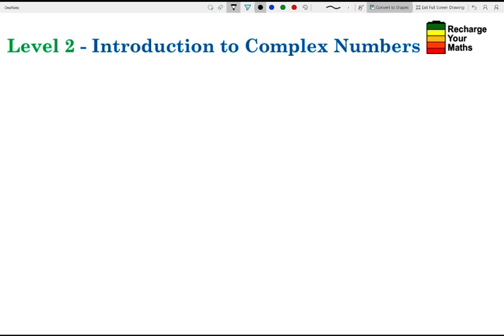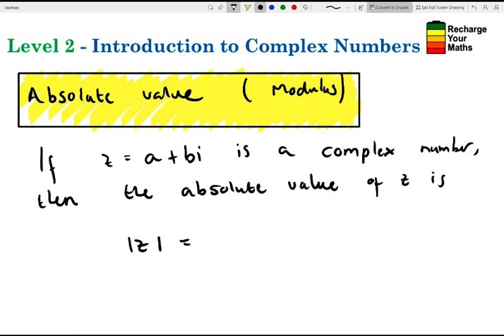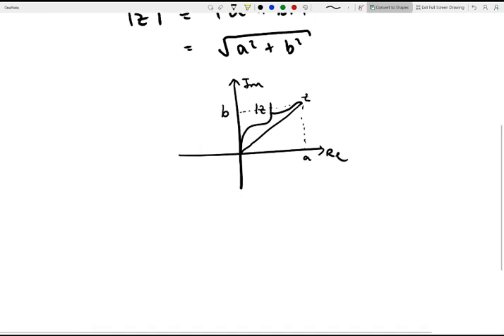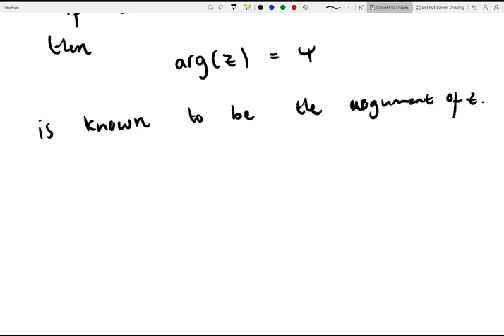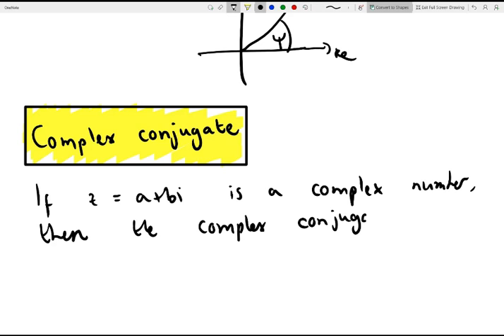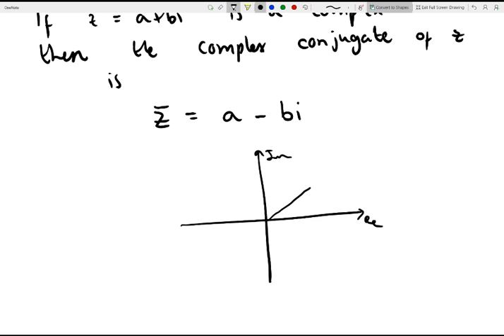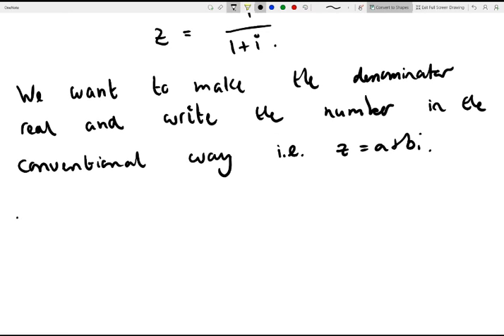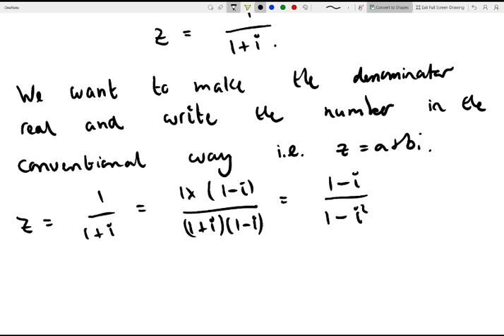Recharge Your Maths | Level 2 Introduction to Complex numbers | Absolute Value and Argument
In this video Dr James Smith explores Absolute Value and Argument.

Recharge Your Maths is an initiative in the School of Mathematics, Statistics and Actuarial Science (SMSAS) at the University of Kent, to refresh students’ maths skills in preparation for university study.